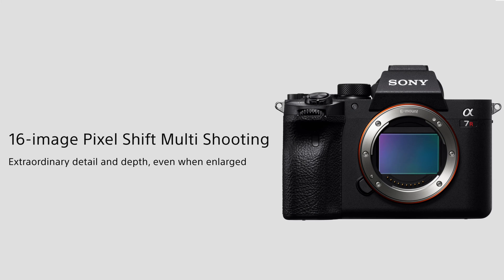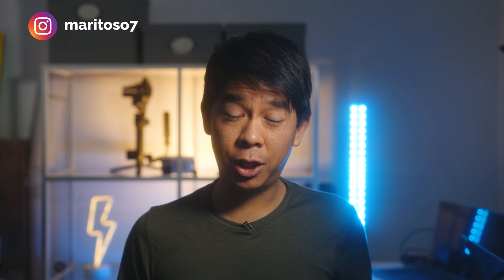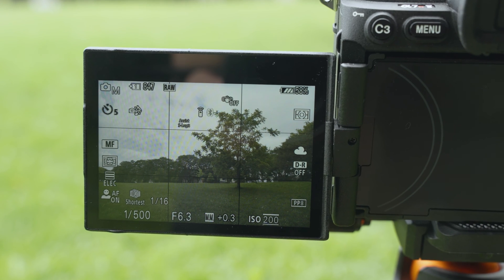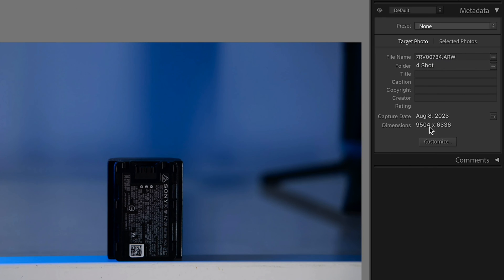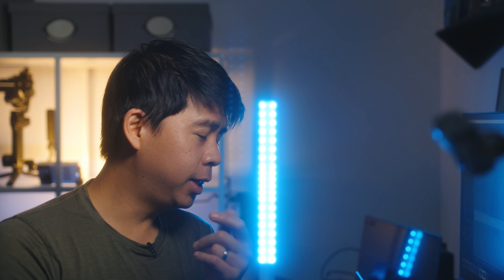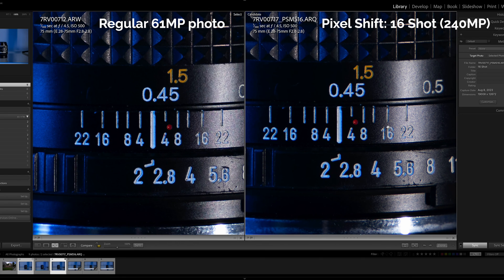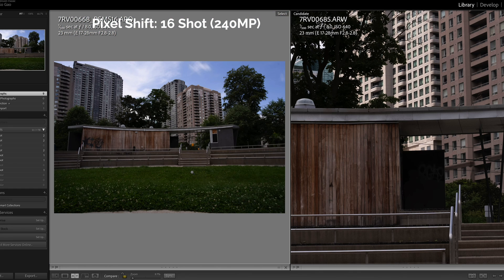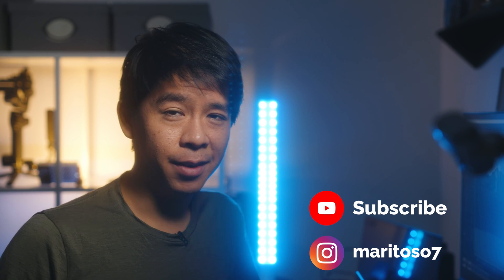INSANE 240MP Photos with a Sony Camera | Pixel Shift Multi Shot (Sony a7rv, a7riv, a1, a7cR)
In today's video I talk about what Pixel Shift Technology is and how to use the Pixel Shift Multi Shot feature on your Sony camera to get 240 megapixels photos. This technology is currently present in the Sony a7rv, a7riv, a7riii, a1 and the a7cR.

➡️ Sony a7rv
➡️ Sony a1
➡️ Sony a7cR
➡️ Sony a7riv
➡️ Sony a7riii

Table of Contents
00:00 Intro
00:31 Sony cameras with Pixel Shift Technology
00:56 What is Pixel Shift Technology
02:31 Things to Keep in Mind
03:40 How to Set Up Pixel Shift Multi Shot
04:30 Drawbacks of Pixel Shift Multi Shot
04:48 How to merge Pixel Shift Multi Shot Images
06:07 Dimensions and File Sizes
07:16 Comparisons
08:44 Regular Photo vs 16 Shot Pixel Shift Photo
09:44 4 Shot Pixel Shift Photo vs 16 Shot Pixel Shift Photo
11:00 Movement in a 4 Shot Pixel Shift Photo
11:29 Movement in a 16 Shot Pixel Shift Photo
13:58 Conclusions